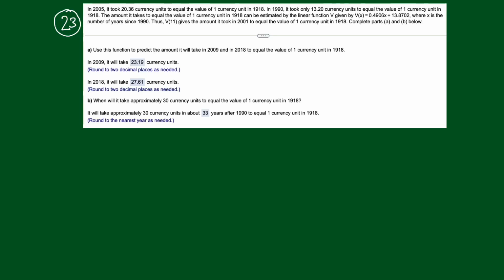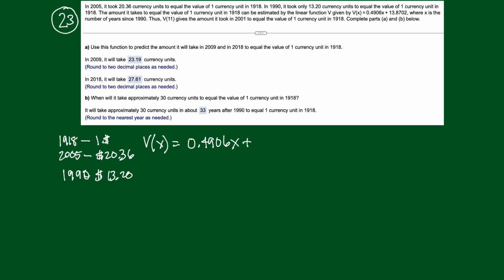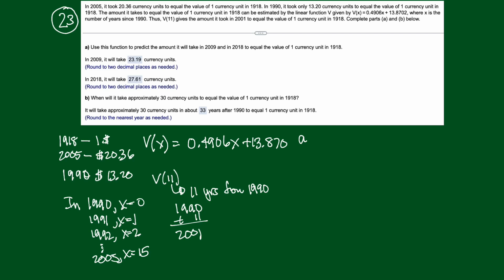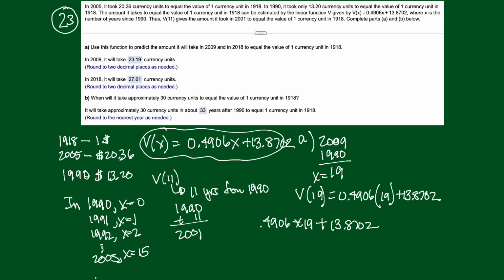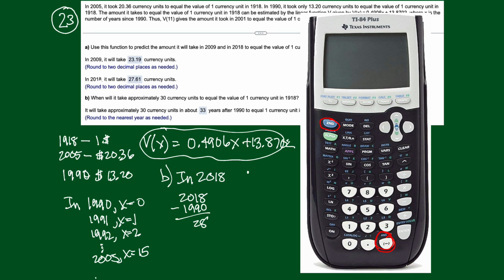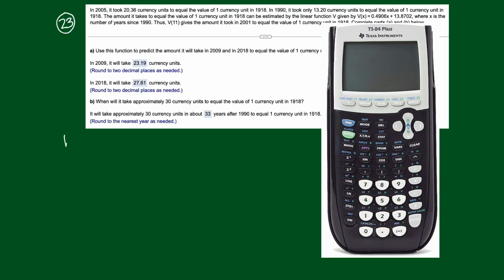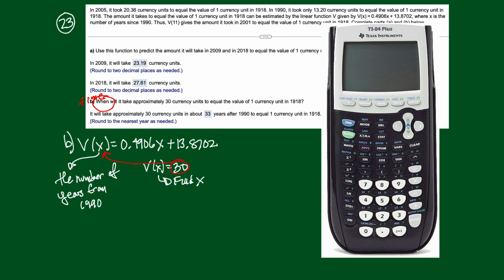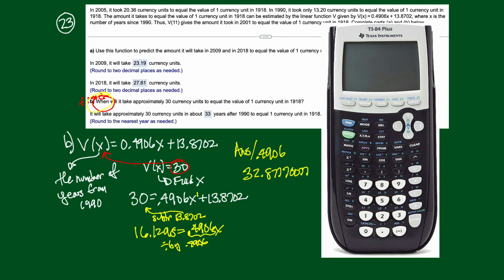HW 1.2-Problem 22